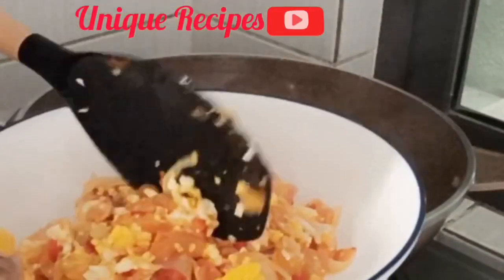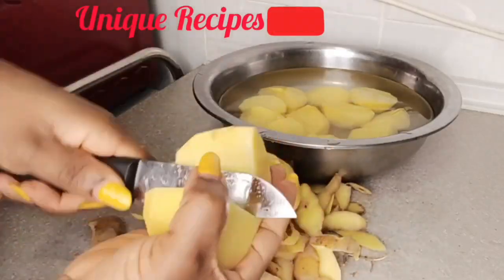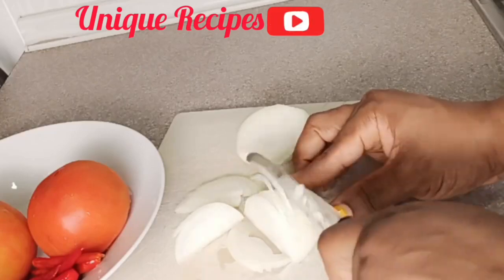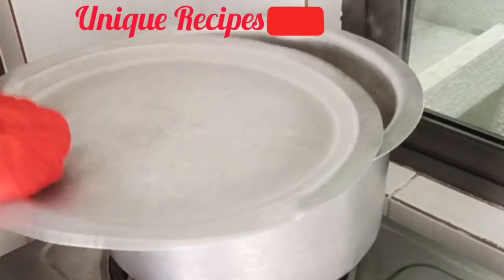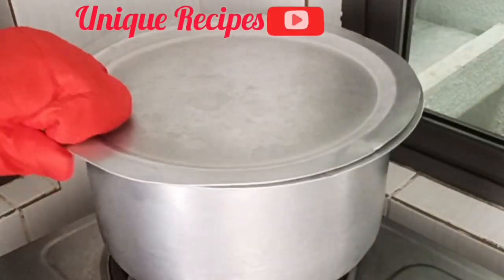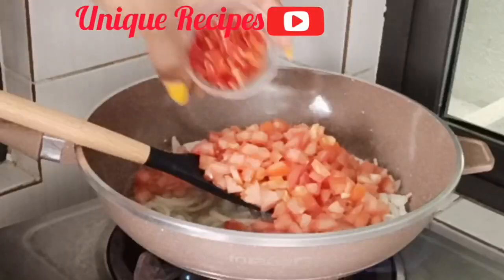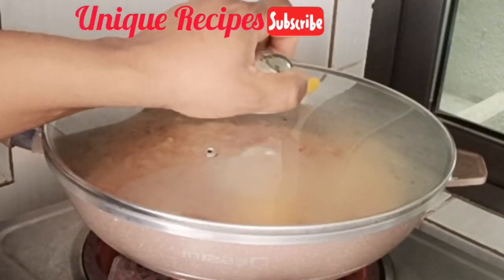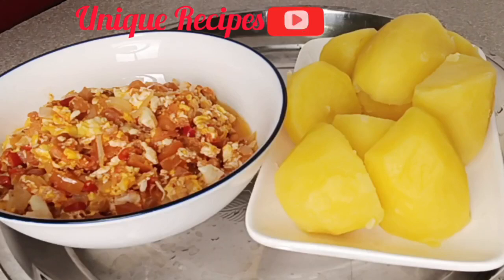If You Have Potatoes And Eggs At Home Make This Delicious Healthy Food | By Unque Recipes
Potatoes are healthy and enrich in vitamins, potassium and iron. low in calories and fat.
There is a lots of health benefits of Potatoes.

Potatoes
Tomatoes
Onion
Chili peppers
Salt
Eggs

💡Click [cc] in the upper right corner of the video and click on the three dots in the upper right corner and click TRANSLATE and YOU CAN ENABLE THE SUBSCRIPTIONS.